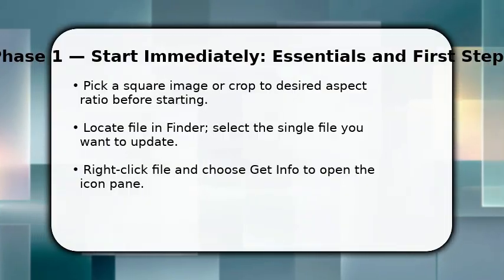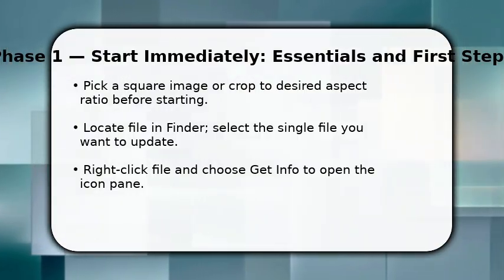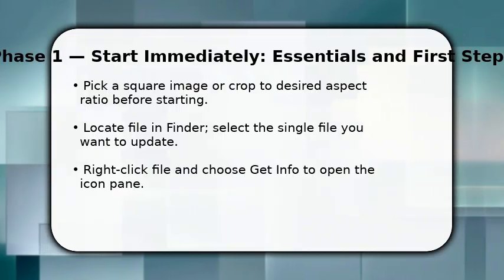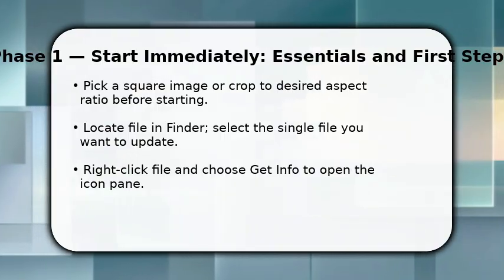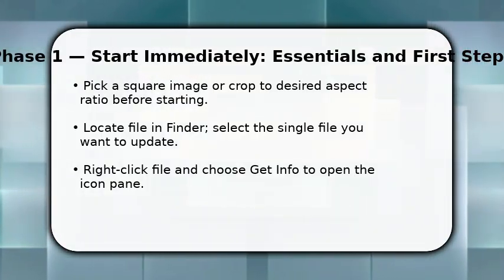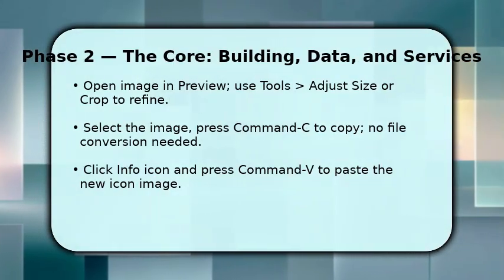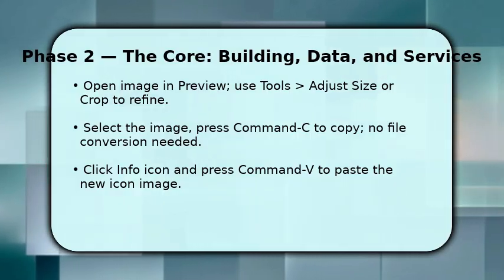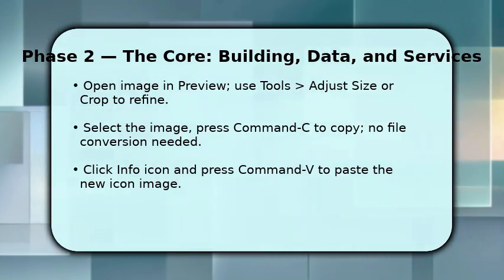How to Change File Image on Mac (full Guide)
How to Change File Image on Mac (full Guide) | 🔒 Surfshark VPN Deal — Stay private and secure. $1.99/mo + 3 Months Free ▸

Discover the step-by-step process of changing a file image on your Mac with our comprehensive guide. From locating and selecting files to applying new images, this tutorial ensures you can easily update or replace pictures within various applications.

change file image,